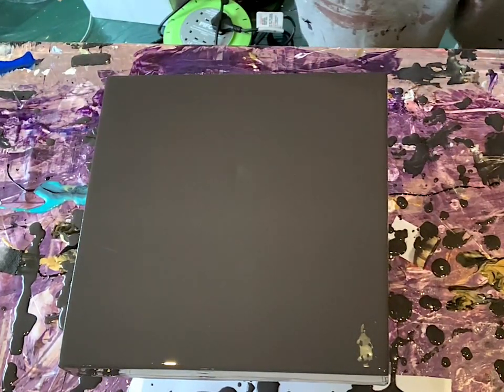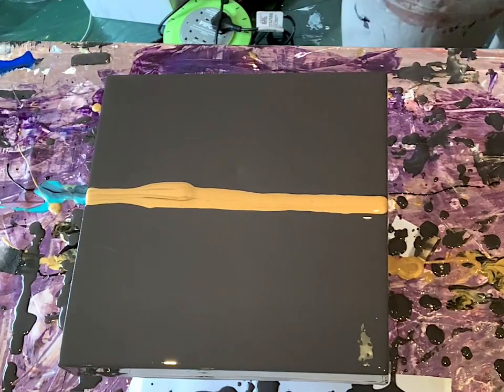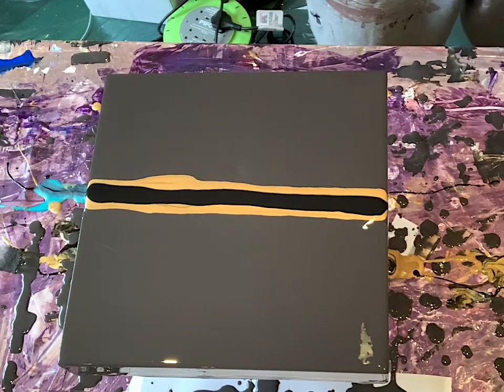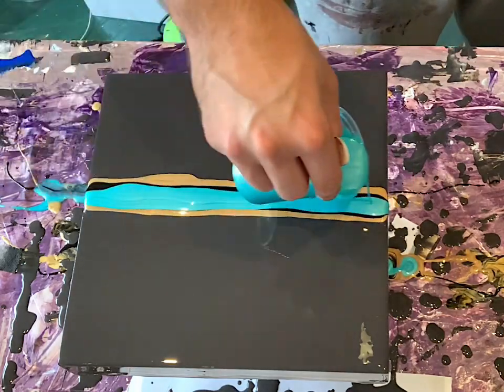Dragon skin swipe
A little painting in between :-)

Playing with some left over paint and I really like how this worked out. :-)

I don’t use silicone in any of my paints